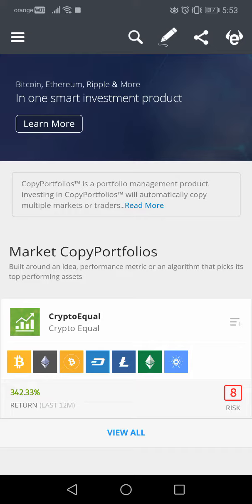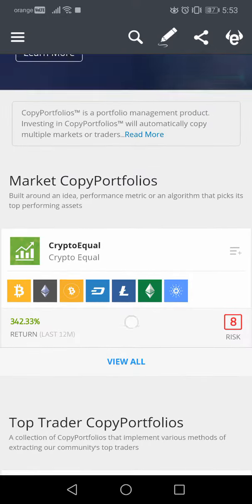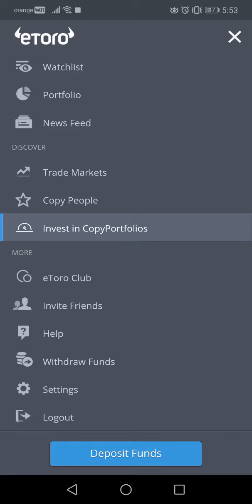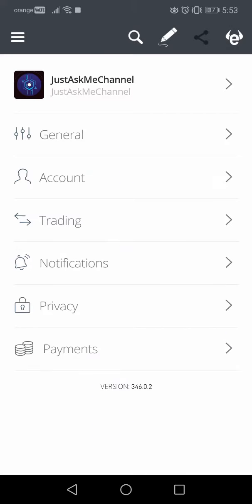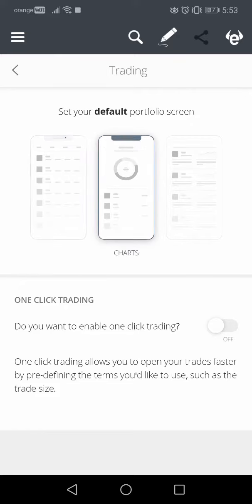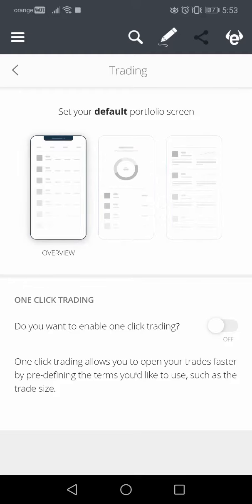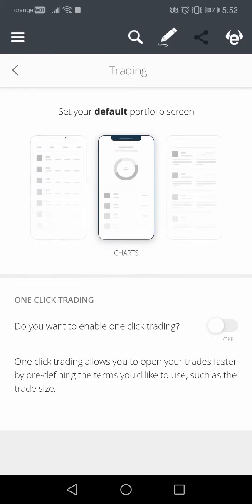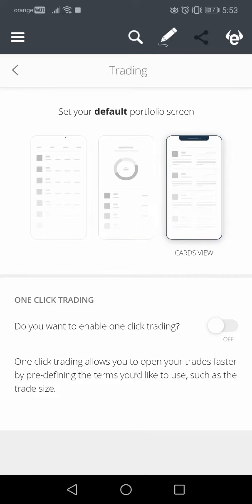How to set up default portfolio screen on Etoro? - Etoro Tips Share